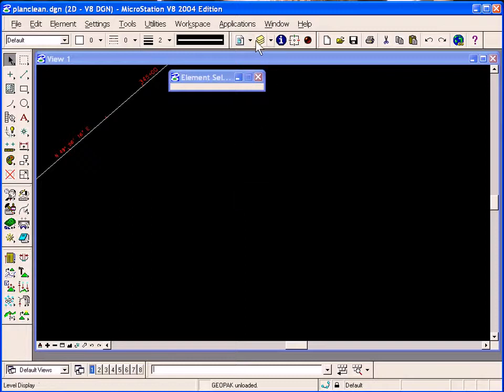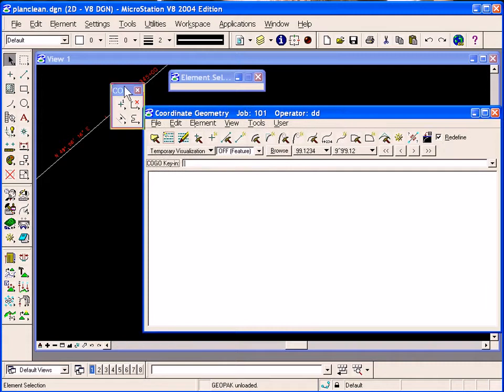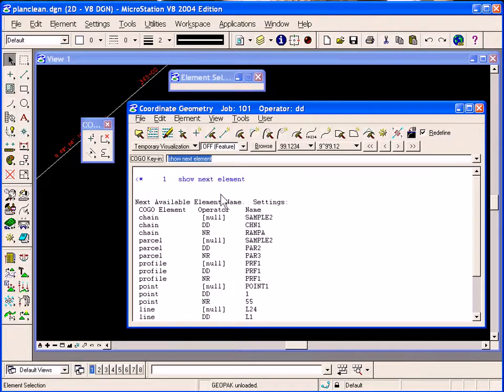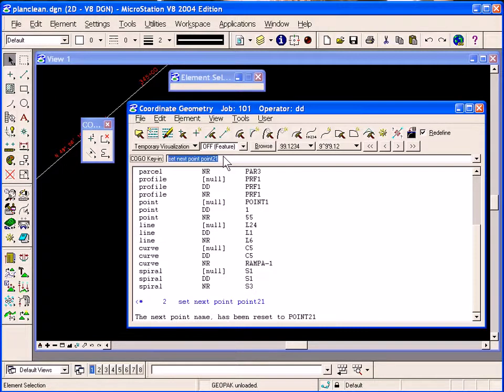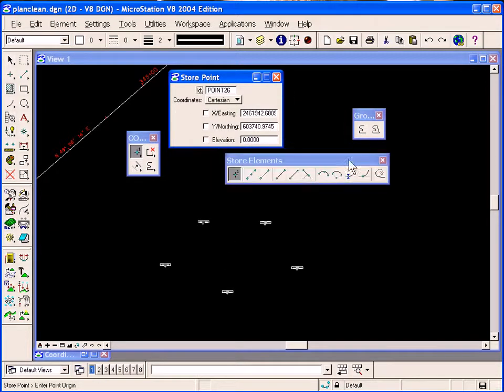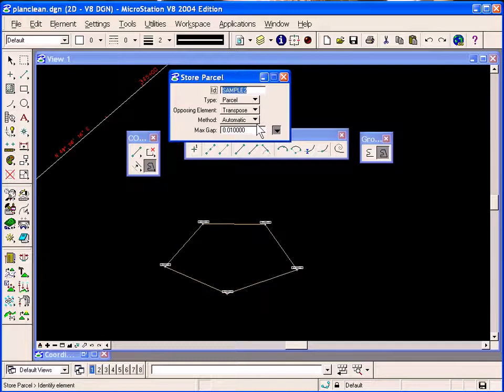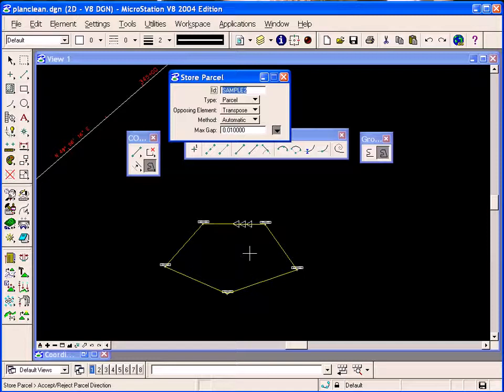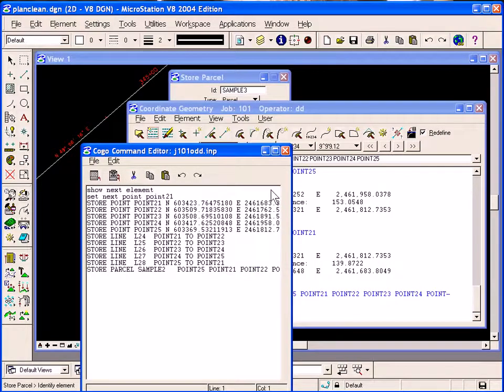Graphical COGO Store Parcel